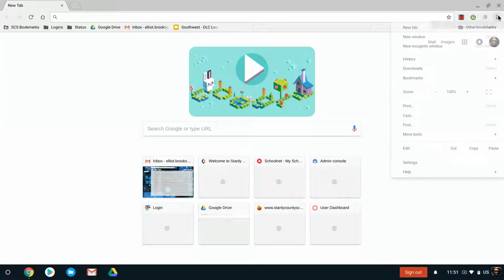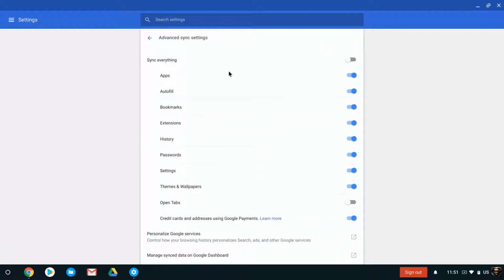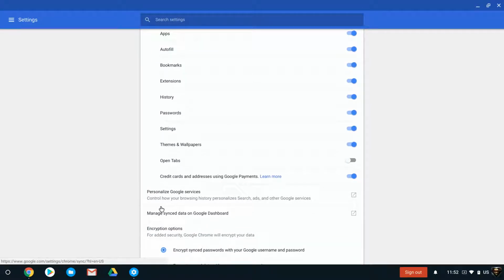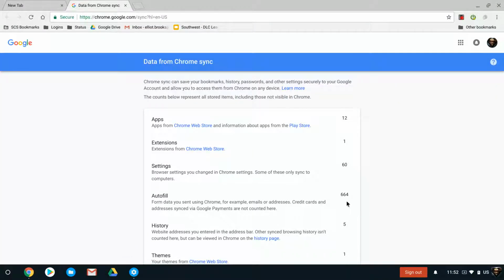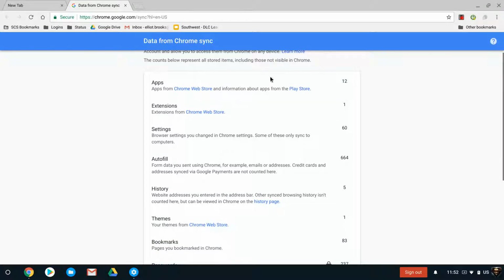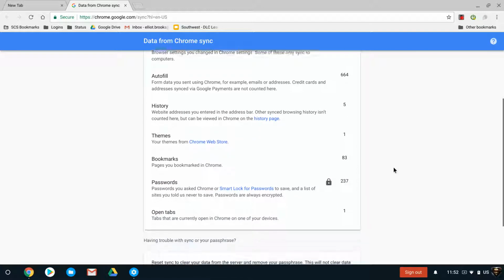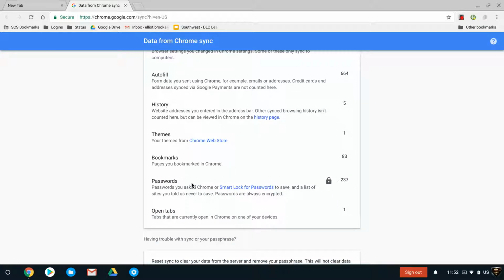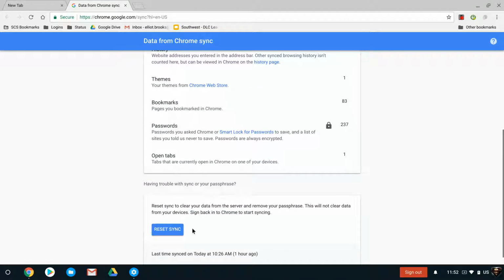Stopping and Clearing Tab Sync in Chrome